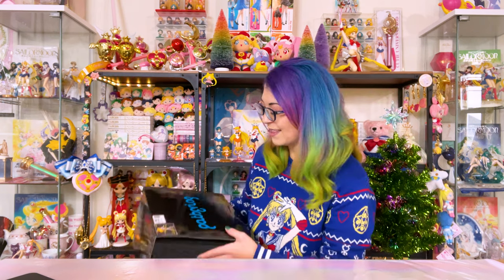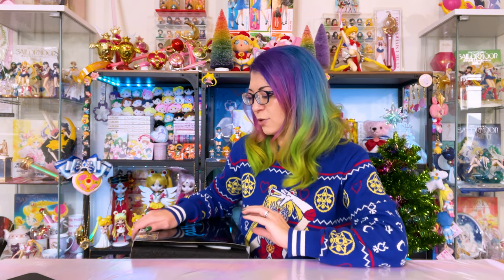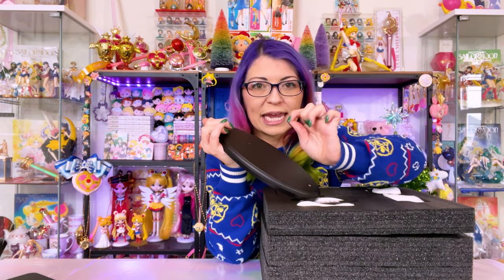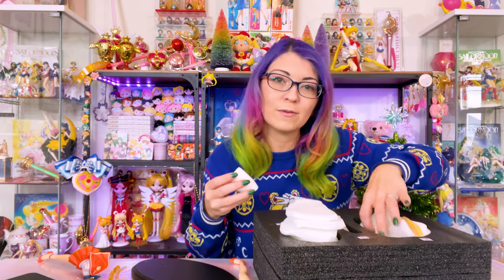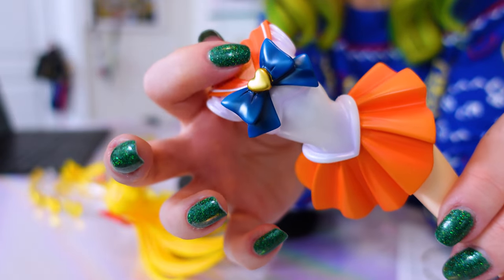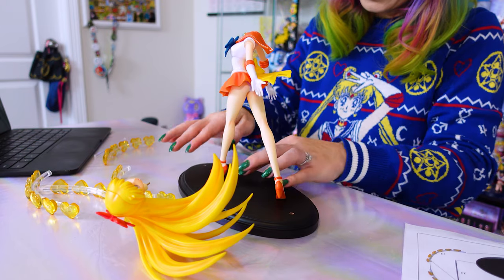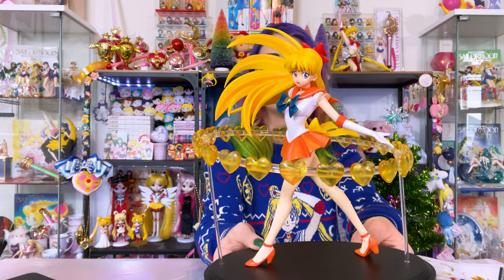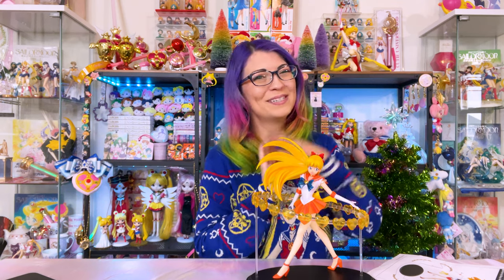Unboxing e2046 Super Sailor Venus - Sailor Moon Reviews by Sailor Snubs